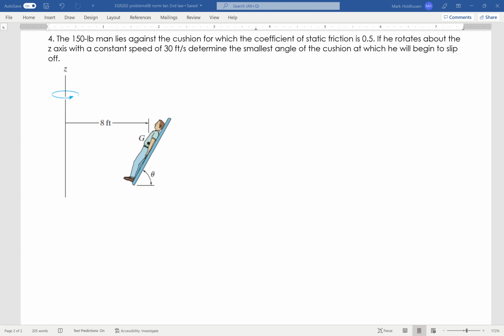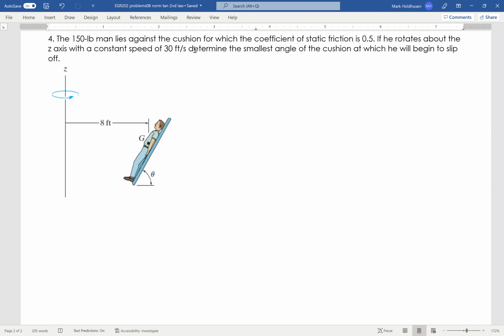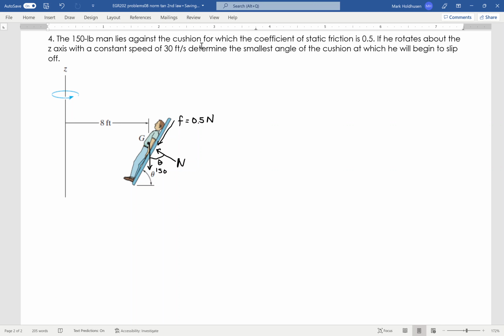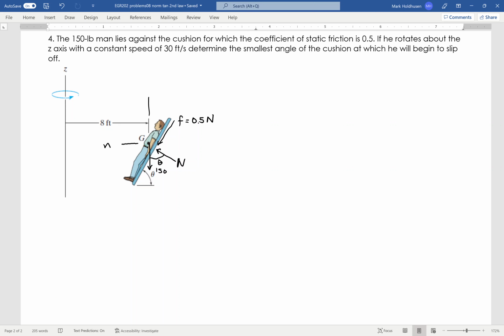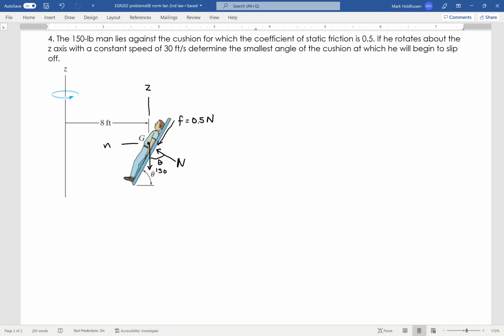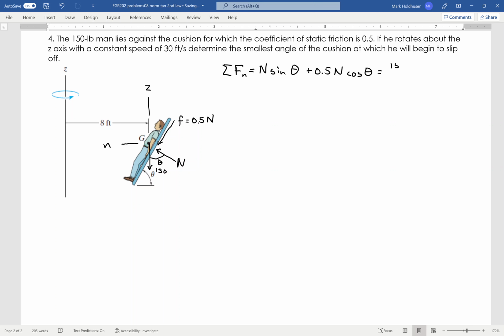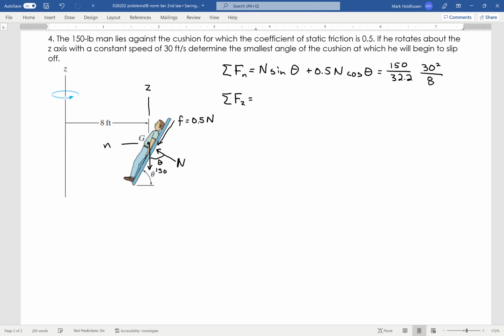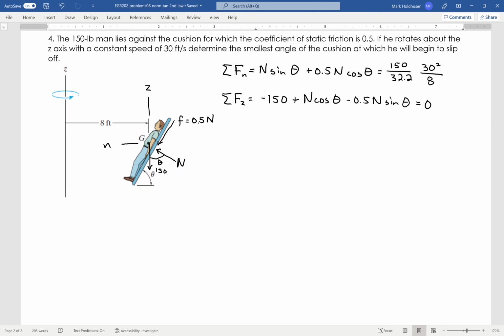Dynamics 2nd Law Normal/Tangential Coordinates Example 4